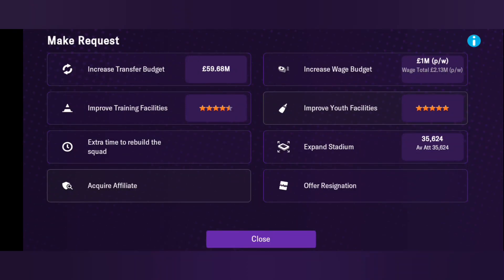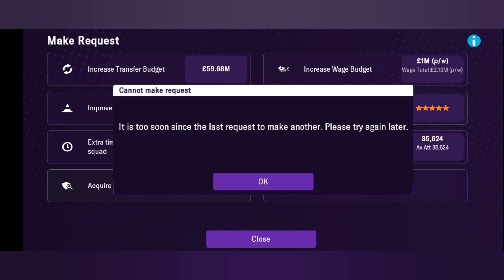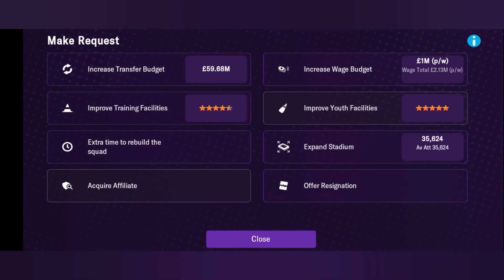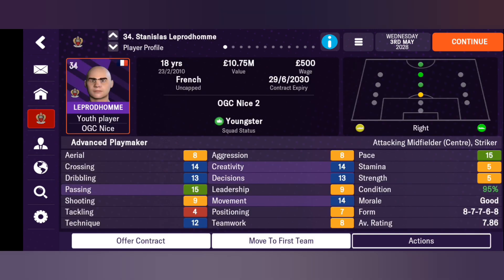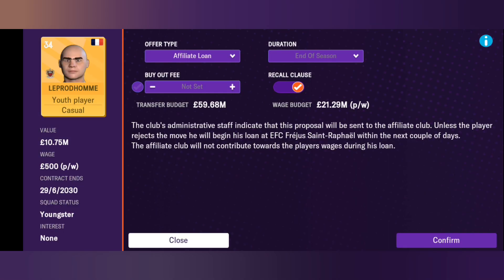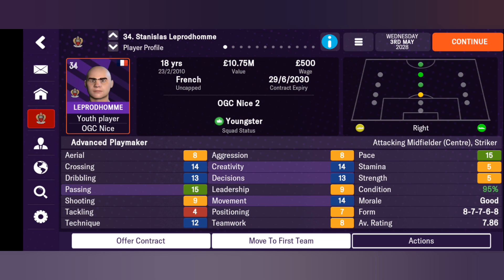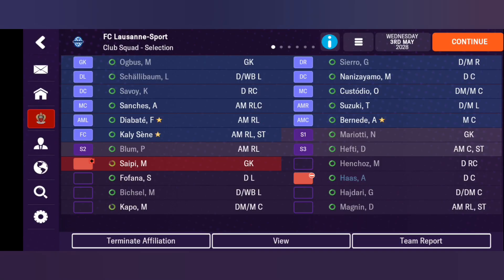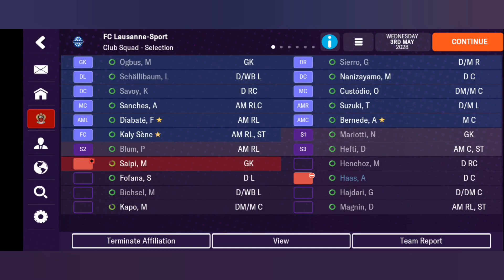WHICH CLUB SHOULD I GO TO?